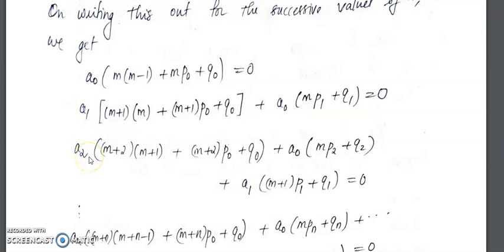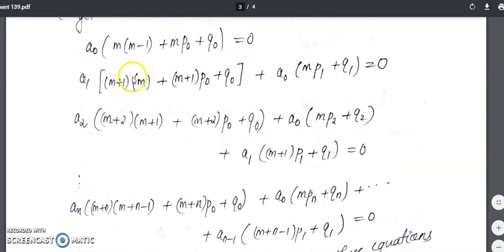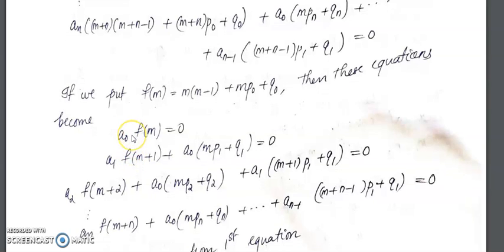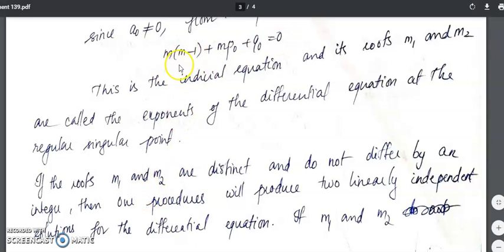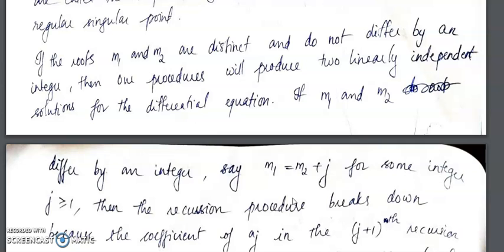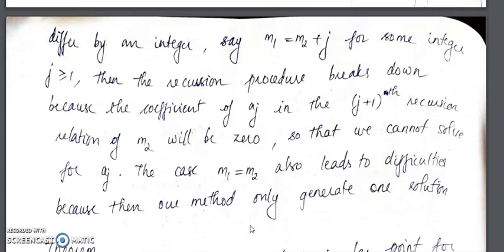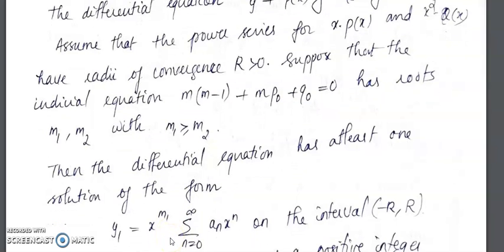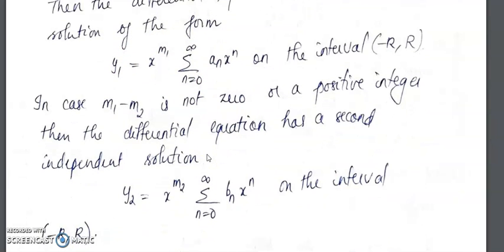Ordinary Differential Equation || LECTURE-33|| MS part-2